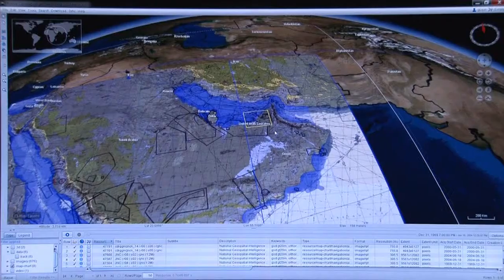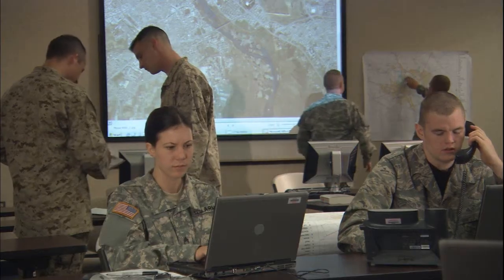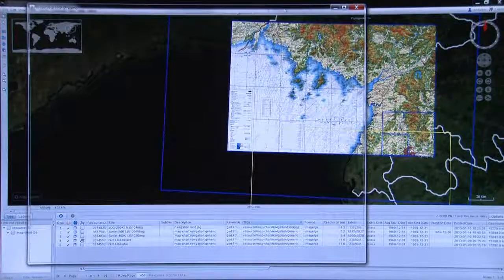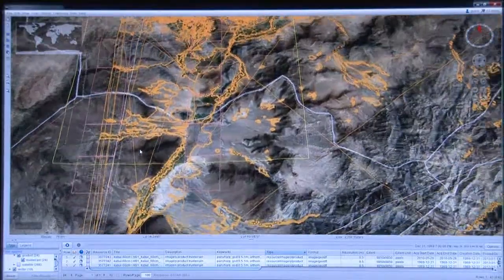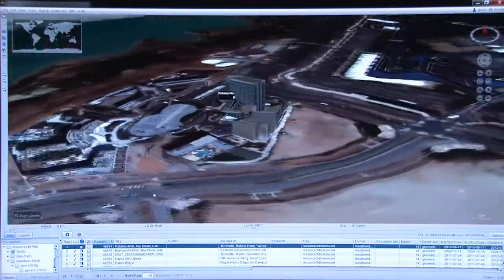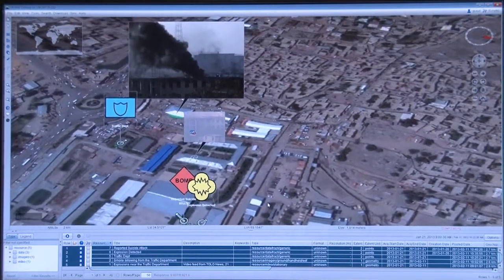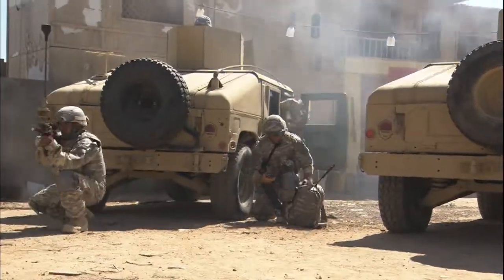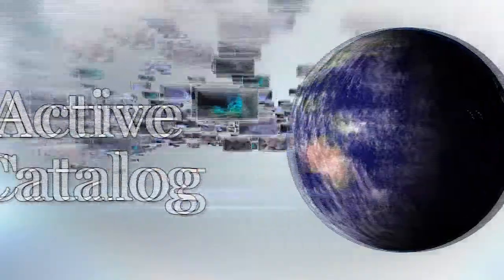Active Catalog™: Geospatial Data Cataloging and Management Software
Active Catalog™ is a robust, distributed data management and cataloging system that enables rapid discovery, ingest, visualization, and sharing of geospatial data. It is impressively scalable, standards-compliant, easy to use–and affordable for any size enterprise.

With Active Catalog, you can easily discover, integrate, access, and manage millions of pieces of geospatial data. A single interface allows user groups in different locations to share multiple datasets at the same time.

Automatic detection and cataloging of geospatial data ensures that you have the latest information. New data is automatically processed to extract the metadata, store the geospatial data, and generate files, streams, and images to provide a rich visualization.